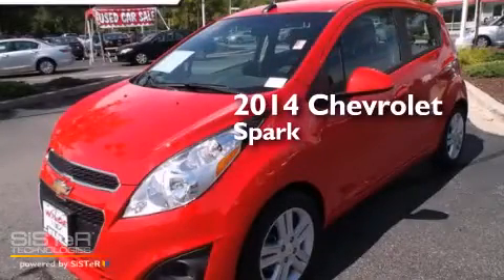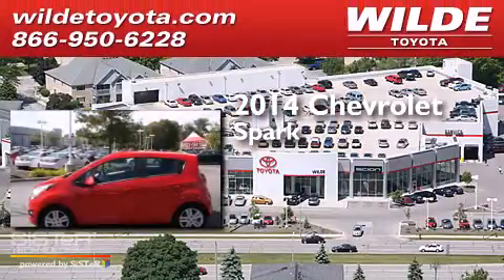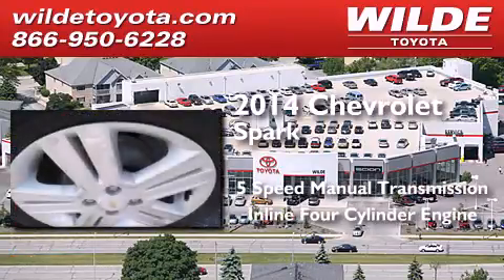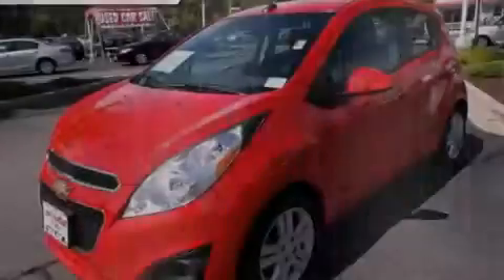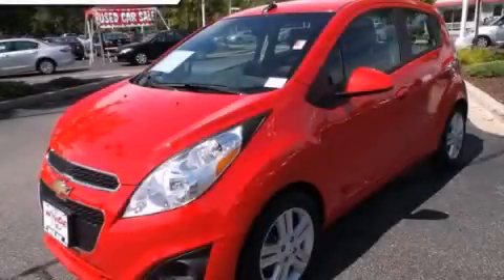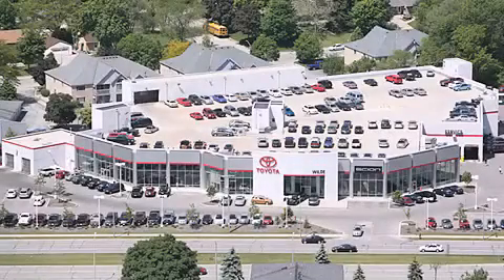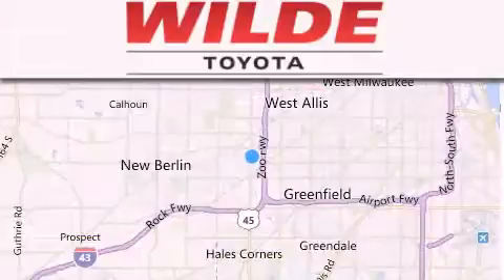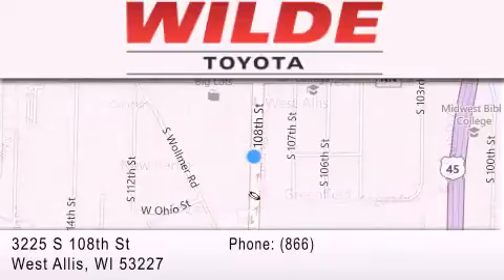Pre-Owned 2014 Chevrolet Spark Milwaukee WI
We have been honored to serve the West Allis WI area , we promise that your experience at our dealership will exceed your expectations ! Year : 2014 Make : Chevrolet Model : Spark Engine : 4 Cylinder Engine Trans . : 5-Speed M/T Exterior : Salsa Miles : 9,702 Interior : Silver w/Silver trim Stock : U65559 Wilde Toyota 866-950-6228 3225 South 108th St. West Allis , WI 53227